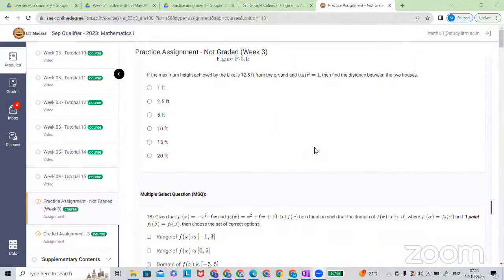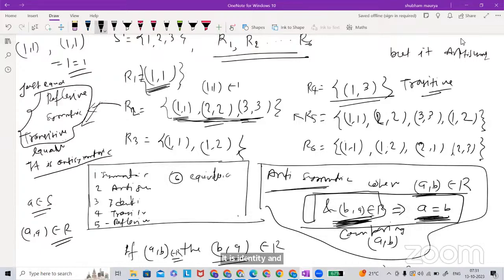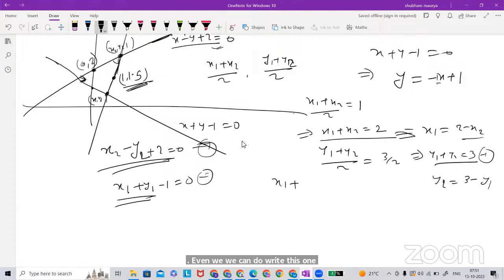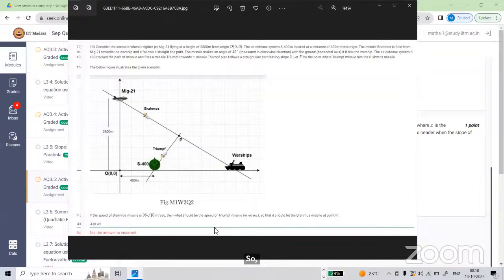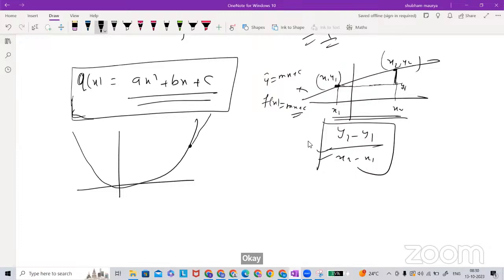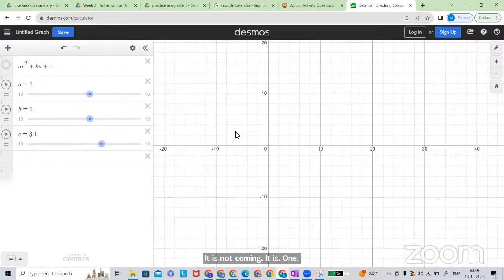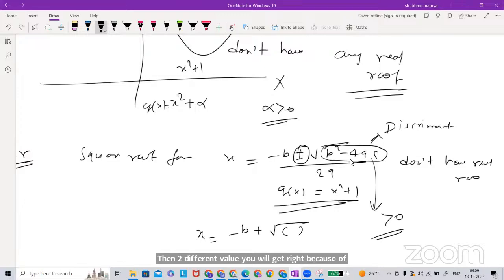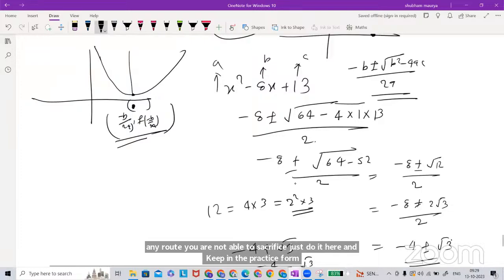Maths 1 - Open Session 1 - Week 3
0:00 6:51 Introduction
6:51 11:12 AQ 3.2 Q3 Word problem (Equation formation)
11:12 29:03 W1 Sets and Relations, Antisymmetric, Identity, Equivalnce
29:03 35:52 PA3 Q4 Word problem (Solving Quadratic)
35:52 49:52 GA2 (Internal Bisection of Line) Slope, Equation formula, Section formula
49:52 1:03:59 AQ 3.2 Q2,4 Word problem (Equation formation, maxima, minima)
1:03:59 1:15:04 GA2 (Brahmos) Trajectory and Speed of Straight line
1:15:04 1:21:47 AQ 3.5 Q3 Sensitivity, graph/desmos theorem
1:21:47 1:28:19 Slope of Quadratic function
1:28:19 1:36:06 W1 Qualifier PYQ Venn Diagram, Counting Problem
1:36:06 1:39:16 Equation of line
1:39:16 1:42:35 Operational
1:42:35 1:48:26 Summary - effect of a,b,c on graph of quadratic equation
1:48:26 1:51:06 Maxima, minima of quadratic equation
1:51:06 1:54:25 Axis of symmetry, vertex formula
1:54:25 1:57:29 Slope of Quadratic function
1:57:29 2:06:03 Roots of Quadratic equation and discriminant
2:06:03 2:09:22 Factorisation method
2:09:22 2:17:08 AQ 3.4 Q1 Maxima of trajectory
2:17:08 2:21:52 Vertex, axis of symmetry
2:21:52 2:24:45 AQ 3.8 Q3
2:24:45 3:11:50 Ending